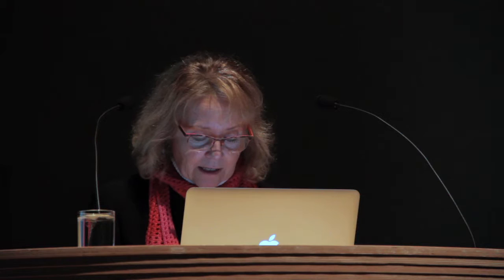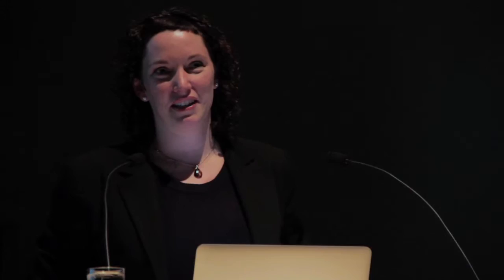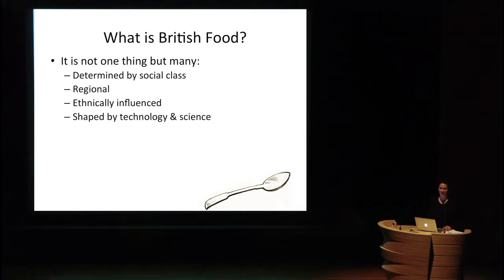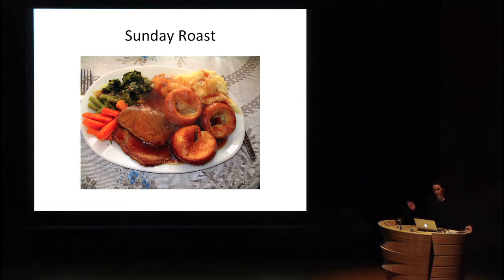A Taste of Britain: From Post-Colonial Cuisine to Molecular Gastronomy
Though not customarily hailed for delicious food and culinary refinement, tasty innovations have lately emerge in Britain. Gastropubs and the rise of molecular gastronomy demonstrate there is more to English food than fish and chips.

Rachel E. Black, assistant professor and academic coordinator, Gastronomy Program, Boston University